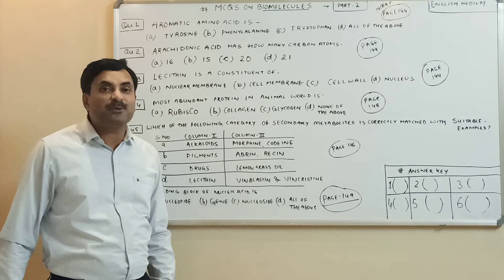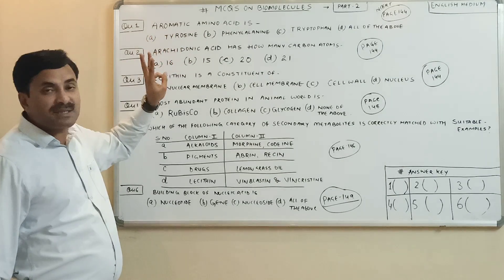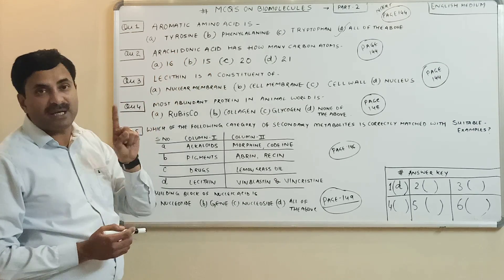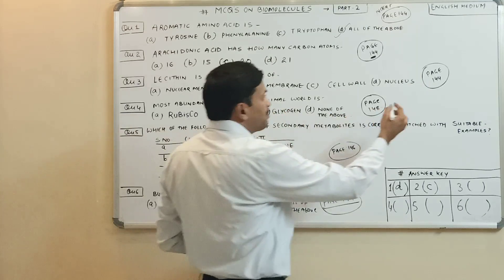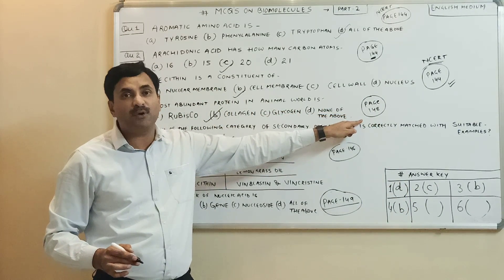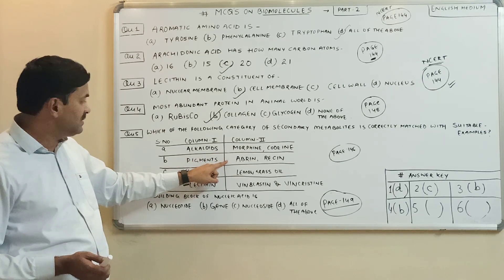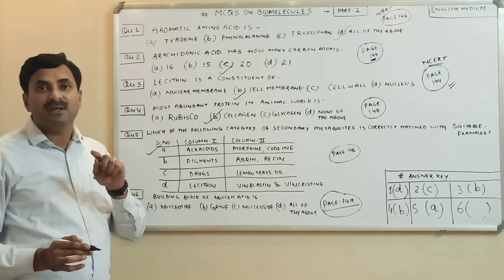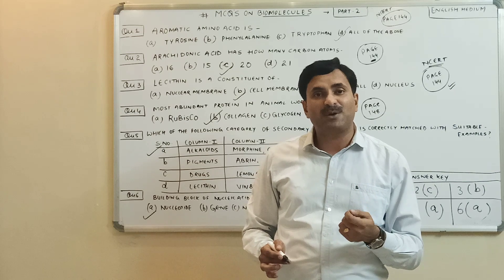MCQ's on Biomolecules (Part-2) | English Medium